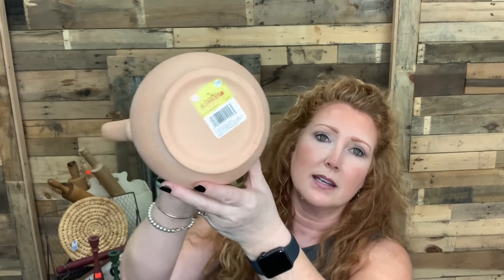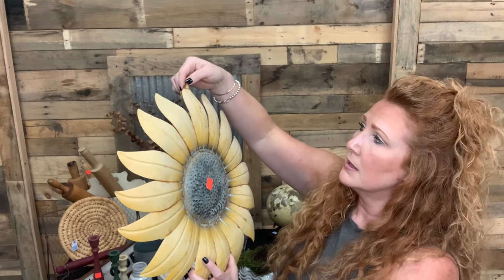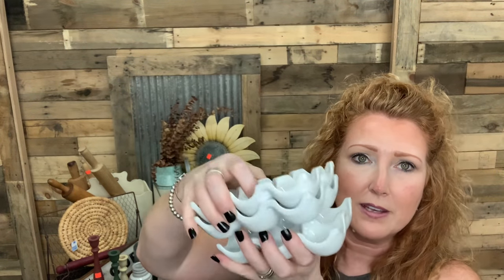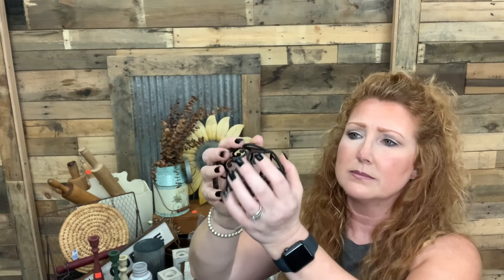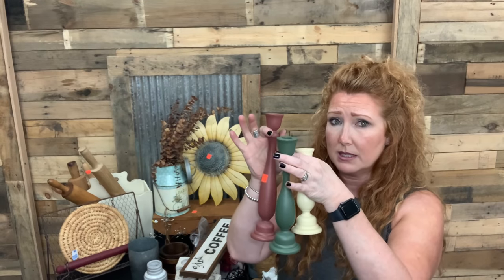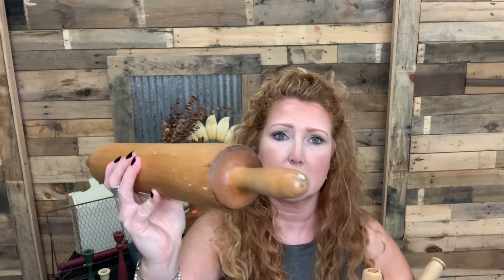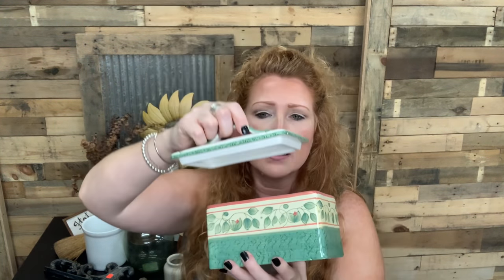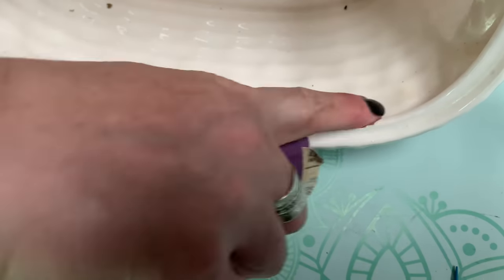Thrift Haul || Shopping for Items to Makeover and to Resell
This is this weeks thrift haul. I share with you what I found when I was out thrifting. And when my plans are for these items.
Goodwill, Salvation Army and Community Thrift.

*Starbond Link*
     SAVE 15%
GINGERCHICKREHAB15

Starbond 2 oz. Thin CA Glue, Aerosol Accelerator